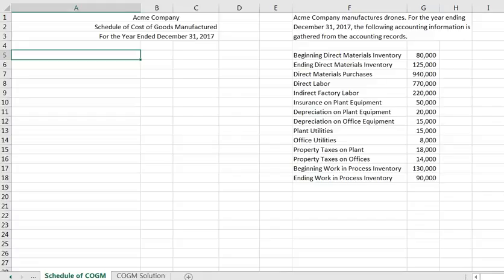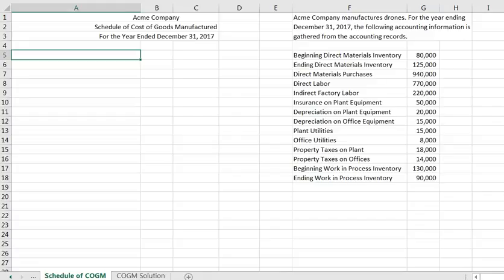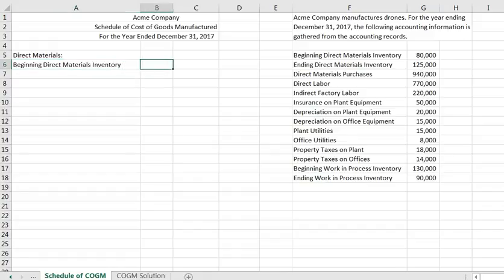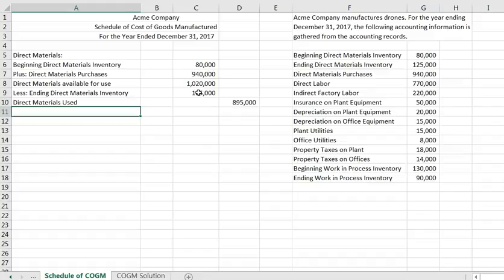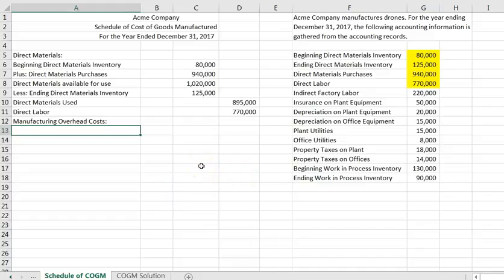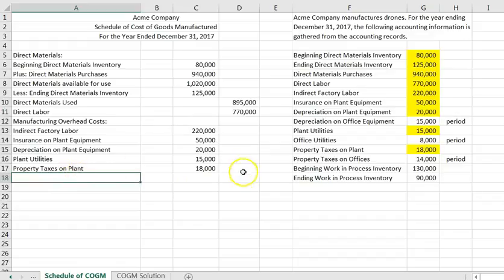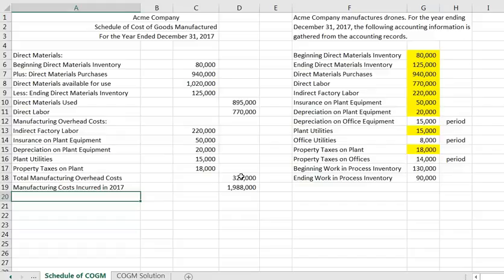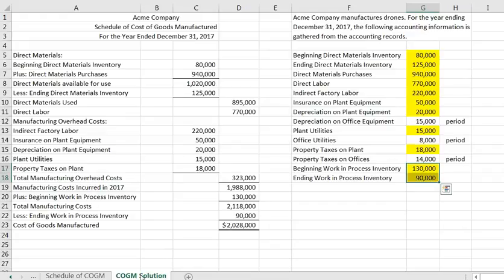Schedule of COGM